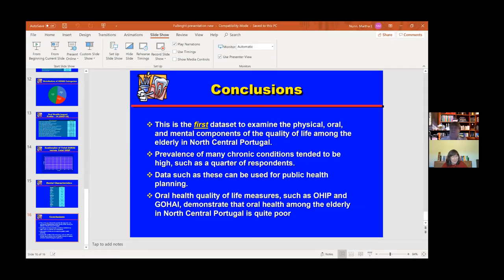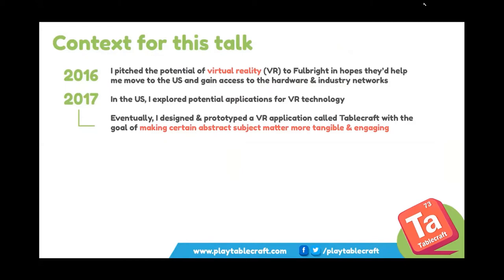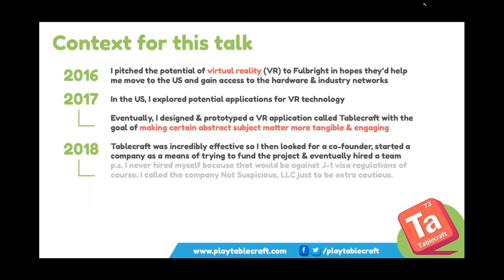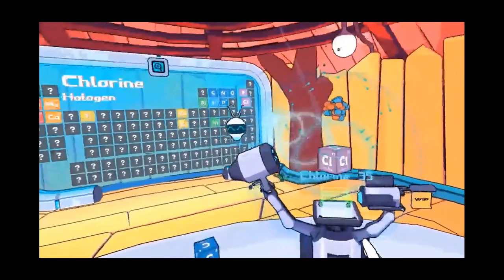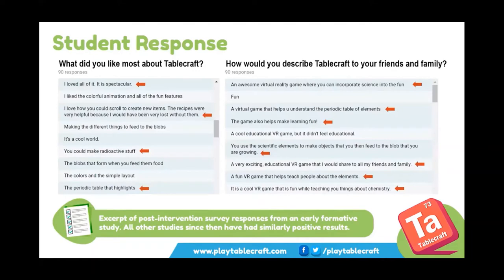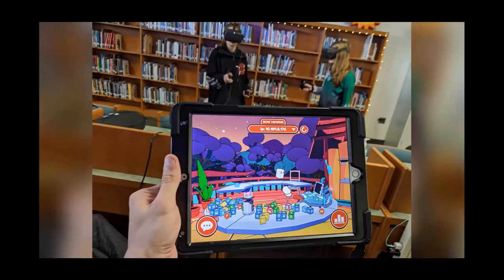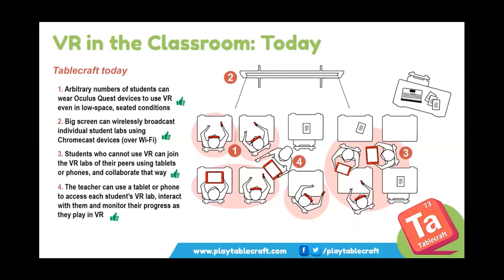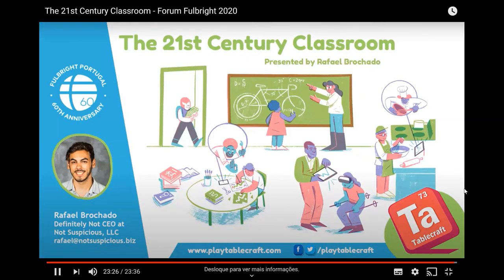Rafael Brochado - Forum Fulbright Portugal 2020, May 22nd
Presentation title: THE CLASSROOM OF THE 21ST CENTURY